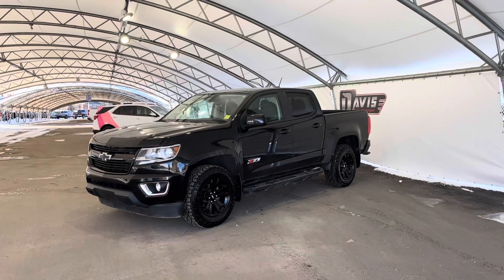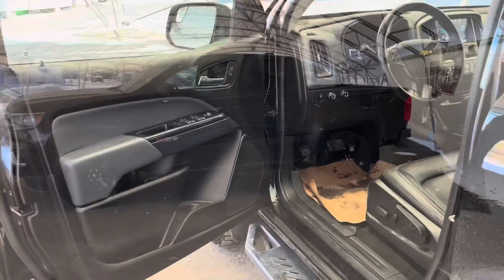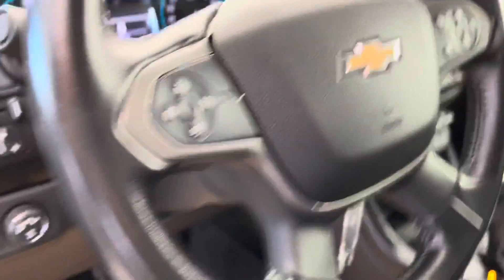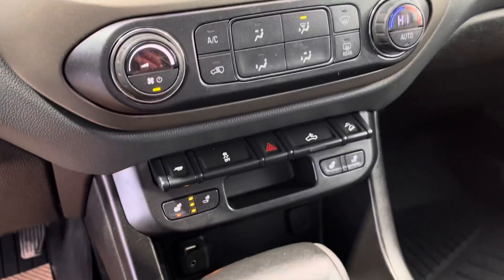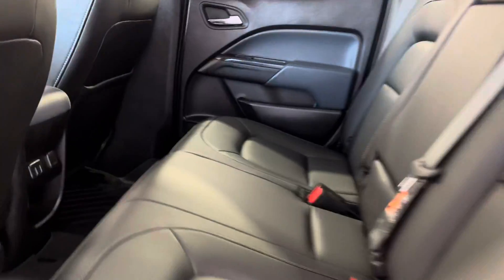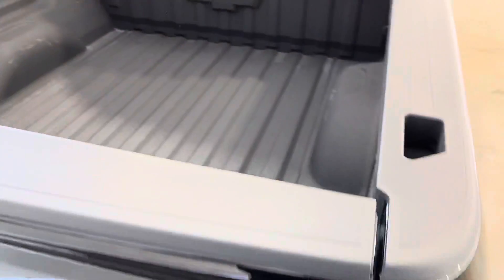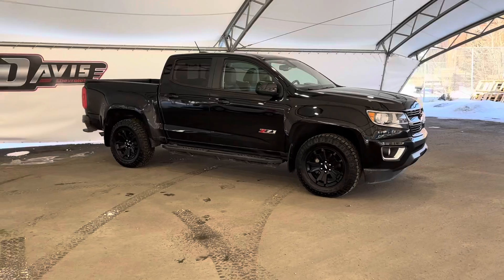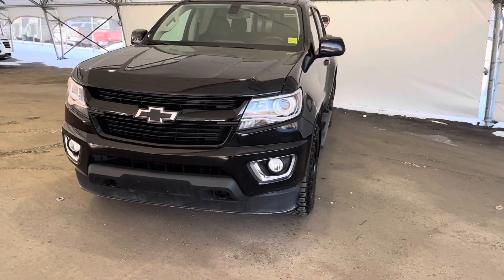2018 Chevrolet Colorado Z71 Stk# 167793